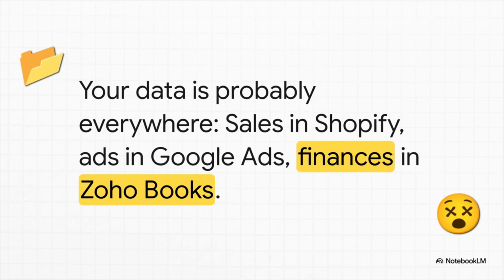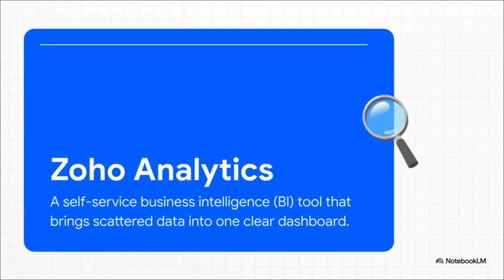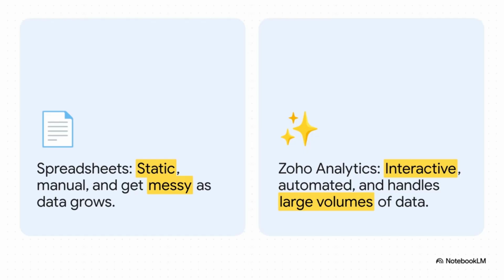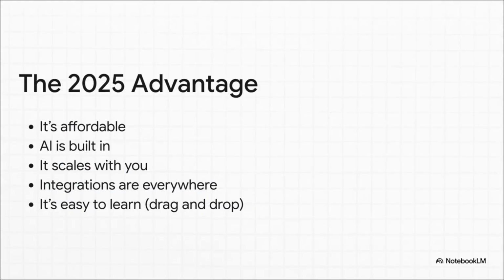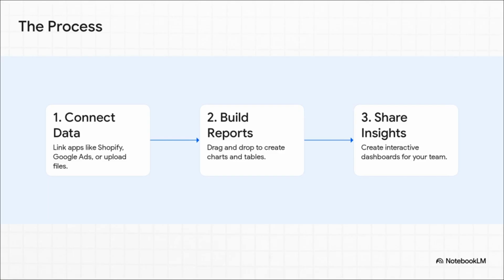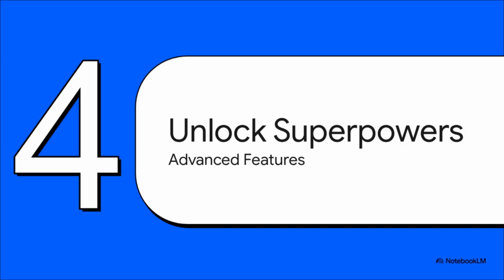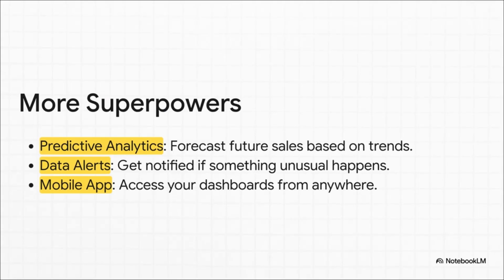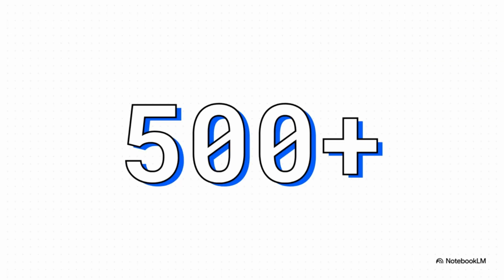Zoho Analytics Tutorial 2025 | Step-by-Step Setup, Dashboards & Best Practices for Beginners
Ready to master Zoho Analytics in 2025? This complete step-by-step tutorial will help you set up Zoho Analytics, build interactive dashboards, and follow best practices to get real business insights — even if you’re a beginner.

What you’ll learn:
✅ How to set up Zoho Analytics for your business
✅ Create dashboards and reports from scratch
✅ Connect data from multiple sources (Zoho Books, CRM, Sheets, MySQL)
✅ Understand KPIs and visualization tips
✅ Pro Zoho Analytics best practices for 2025